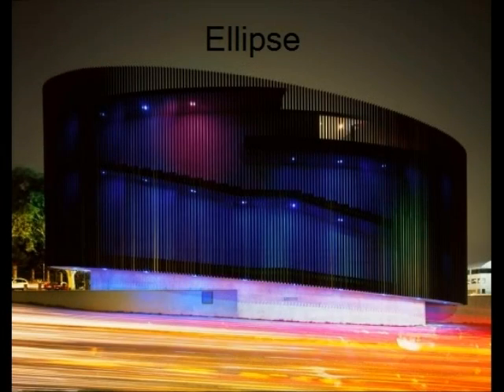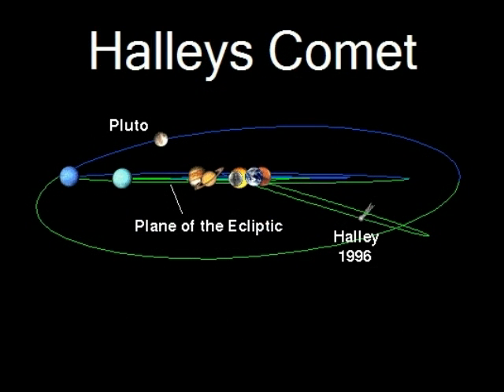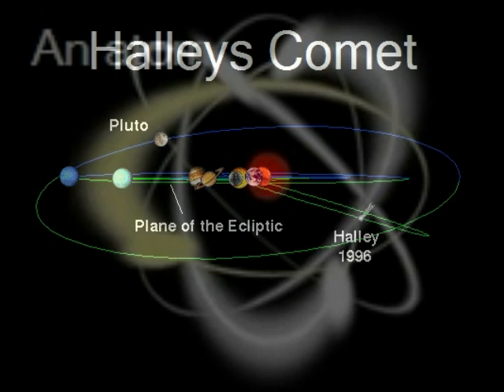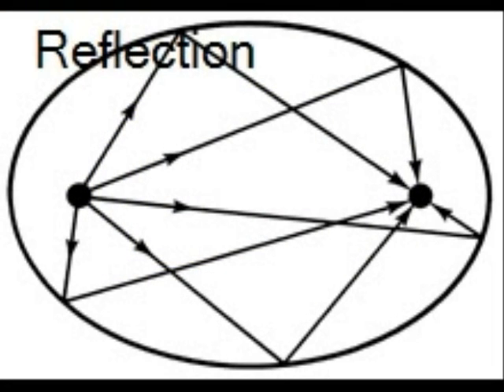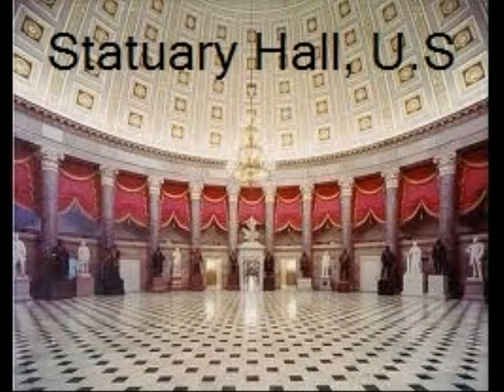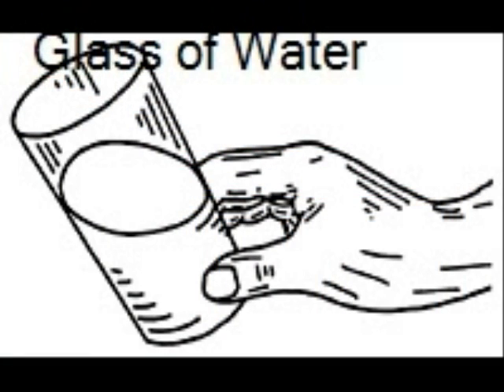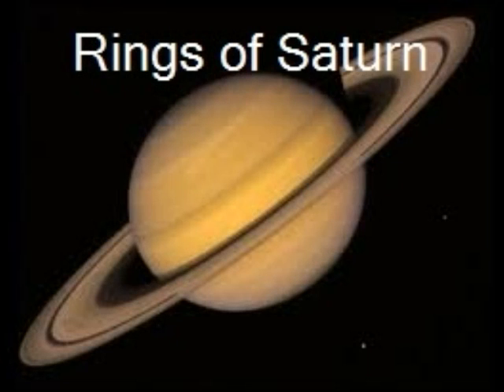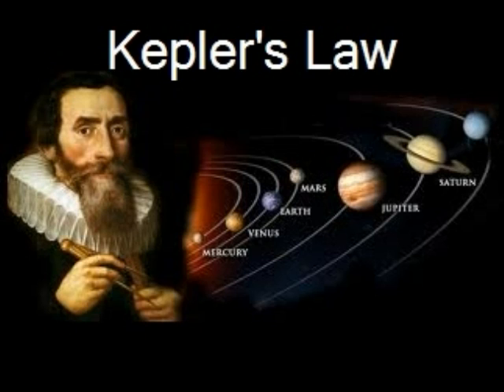Ellipse in real life .wmv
Project: Krishna Sunil